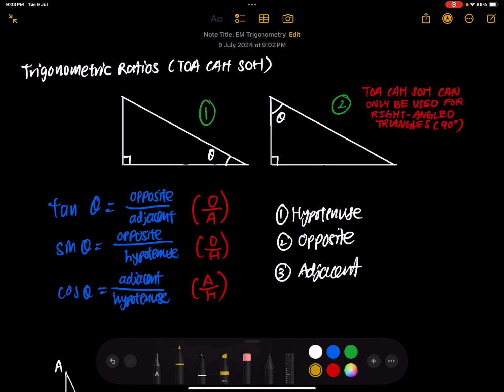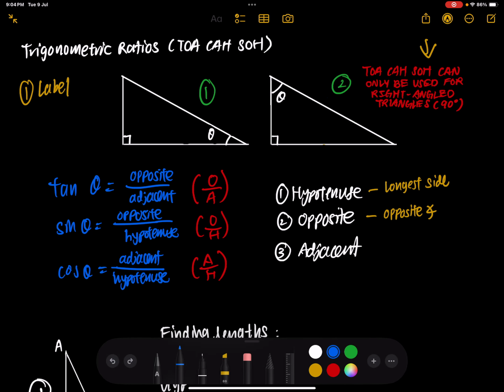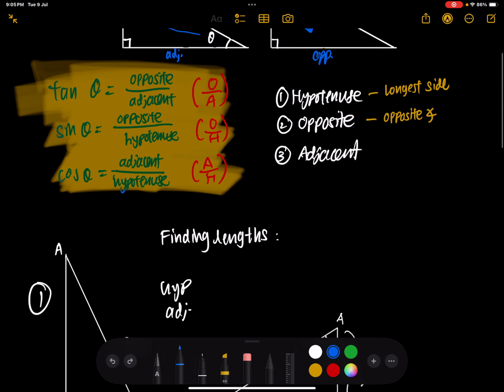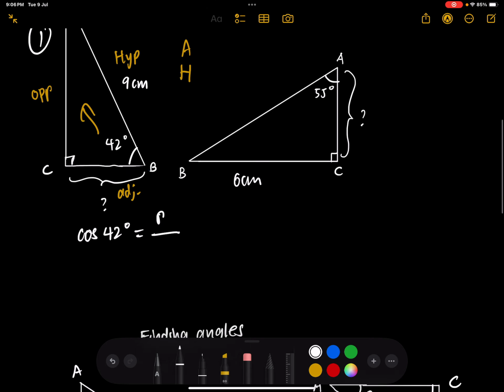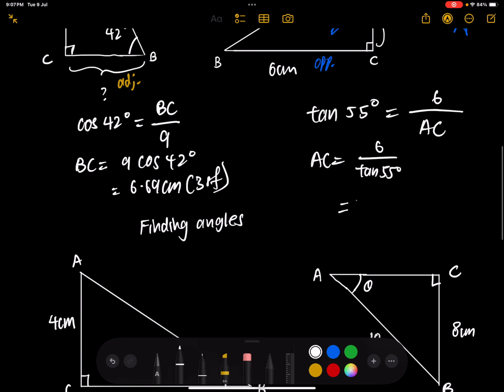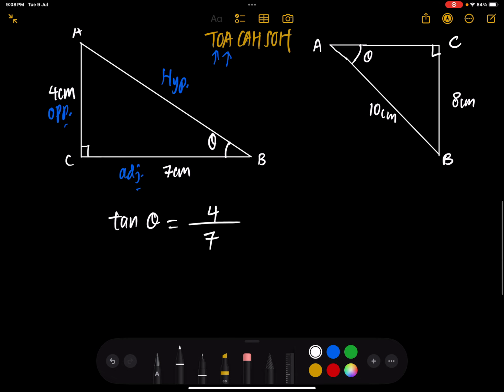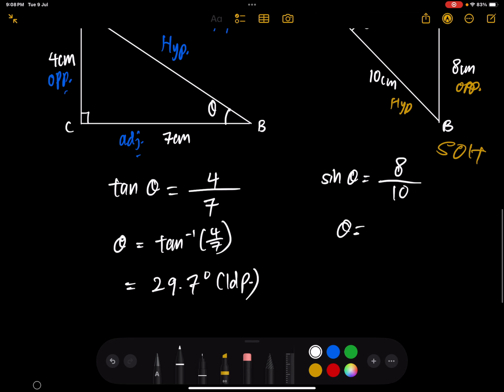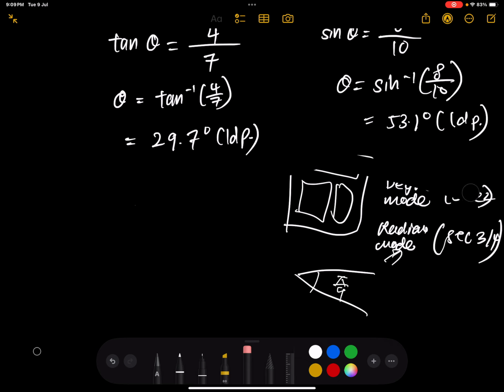Sec 2 Maths (Trigonometric Ratios TOA CAH SOH)